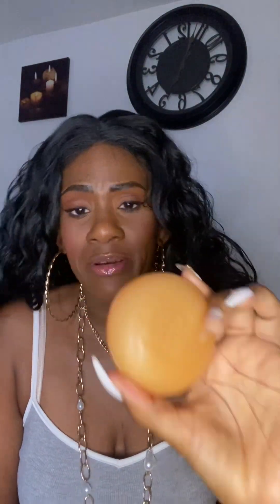Ipsy glam bag for may 2023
Thank u guys for watching my video. This my
Unboxing of my may ipsy glam bag. This bag is pretty good.